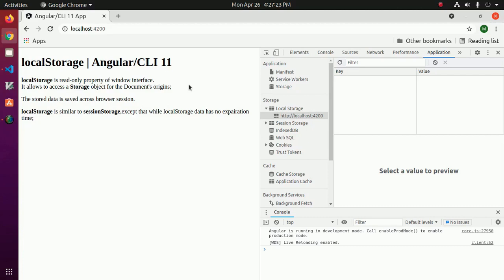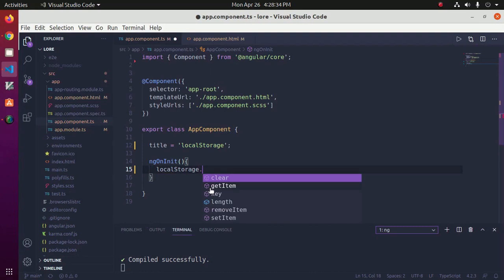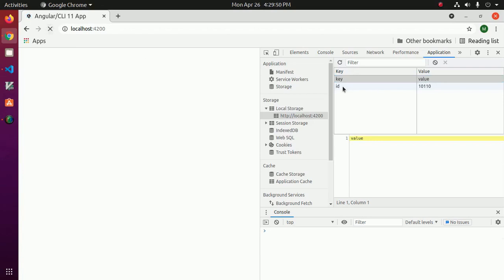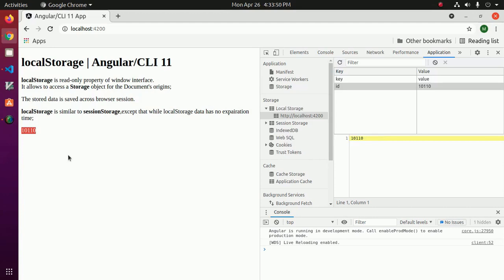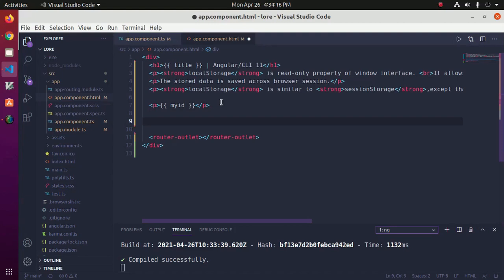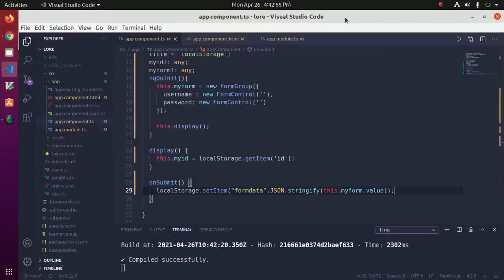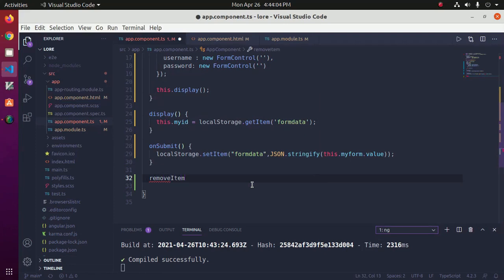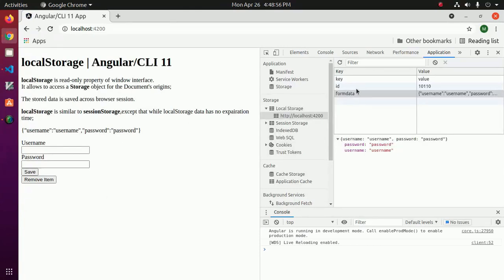LocalStorage in Angular 11 | Store Angular 11 Form Data in LocalStorage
In this course you will learn the localStorage basic and how to use localStorage in  Angular 11 | Store Angular 11 Form  Data in LocalStorage.